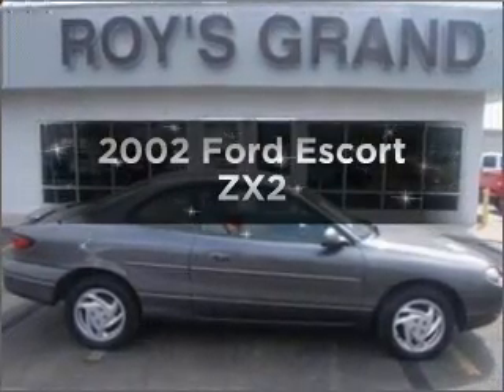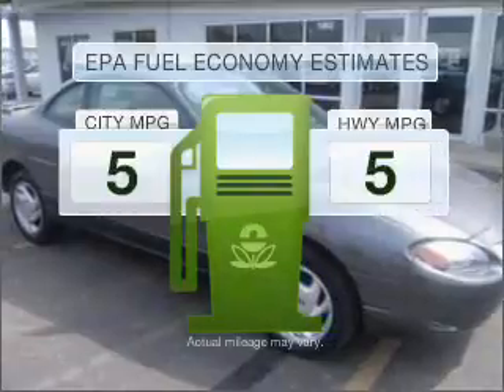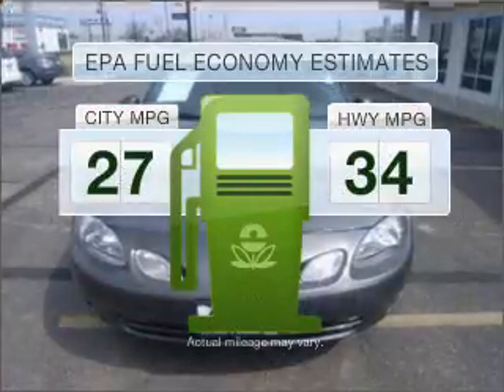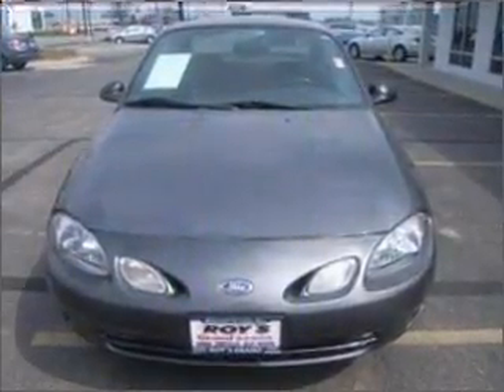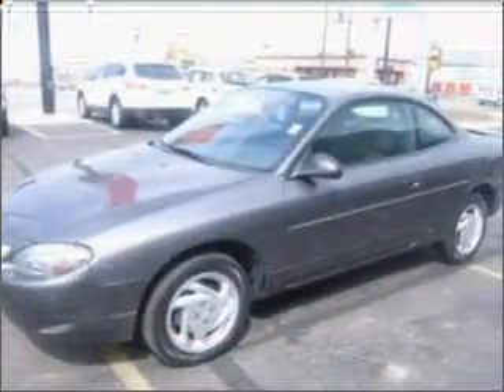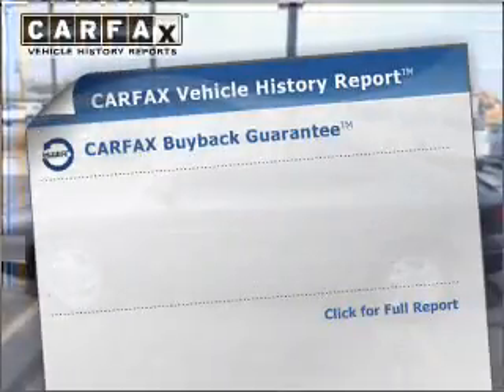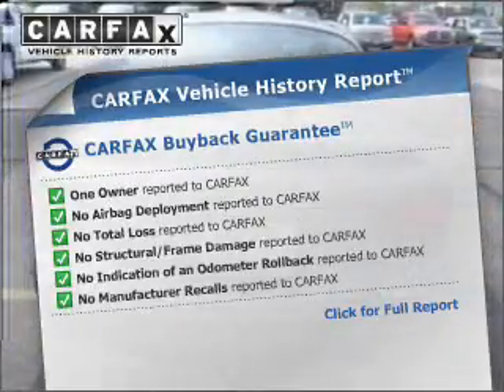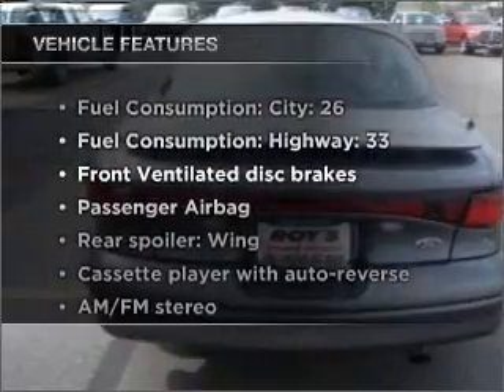2002 Ford Escort - Grand Island NE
Year: 2002
Make: Ford
Model: Escort
Trim: ZX2
Engine: 2.0 liter inline 4 cylinder 16 valve
Transmission:
Color: Gray
Mileage: 45428
Address:
1803 Locust Street